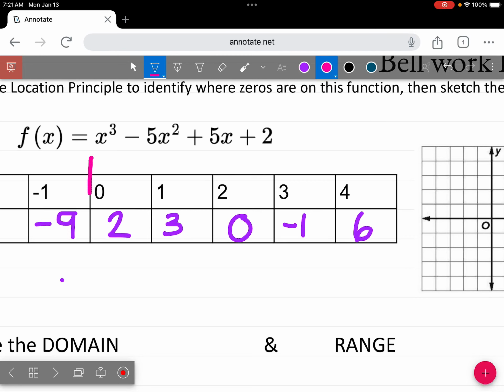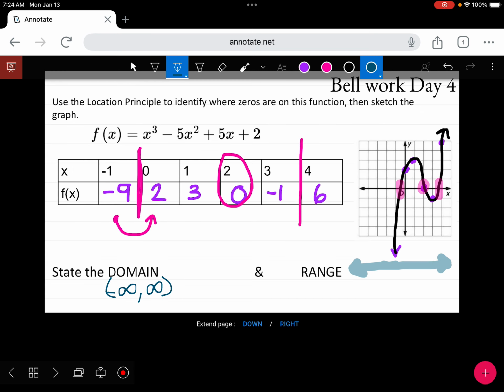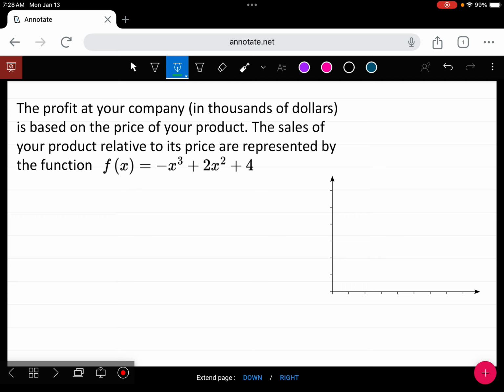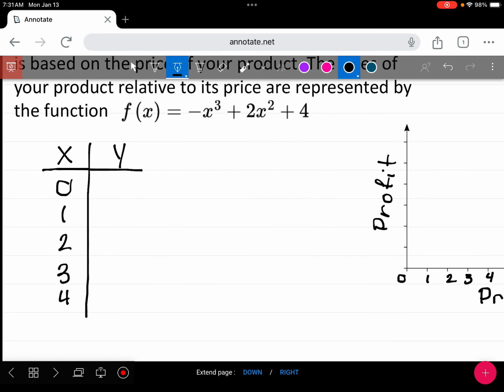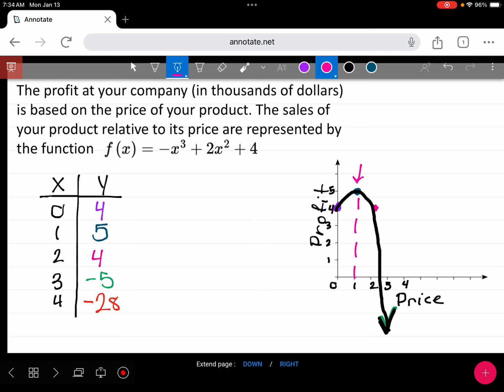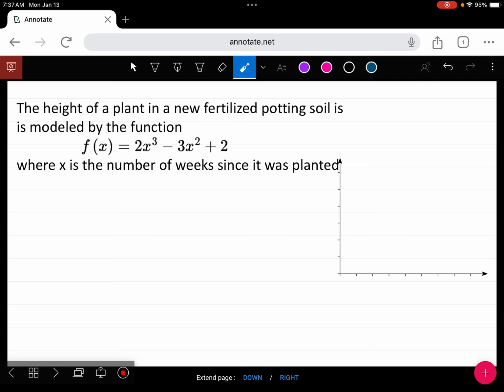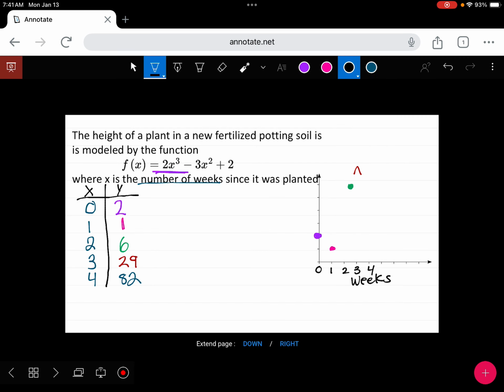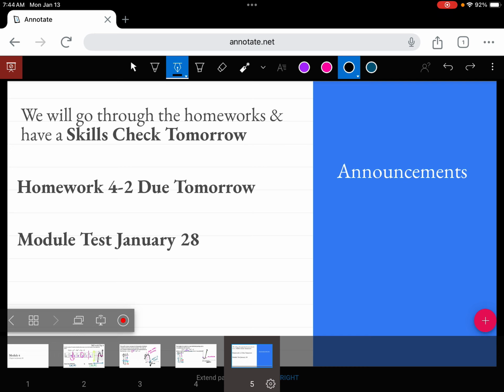Algebra 2 1.13.25 story problems